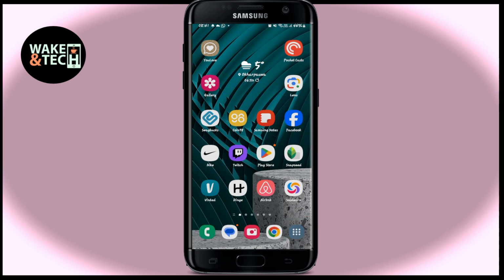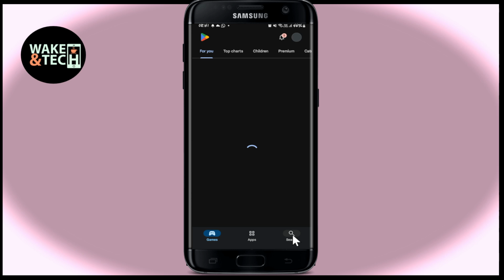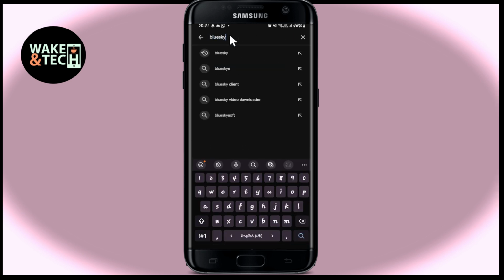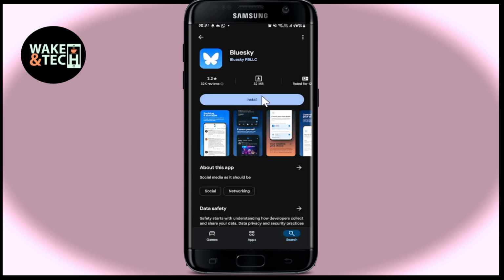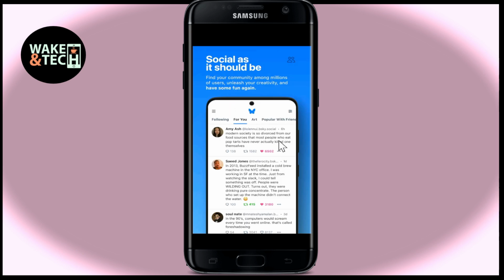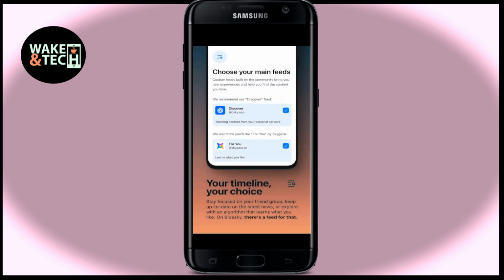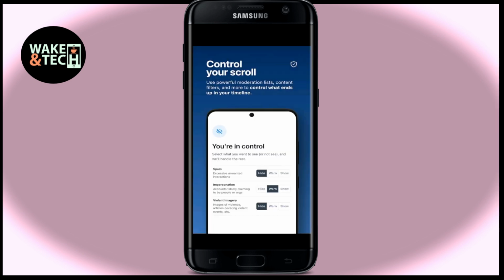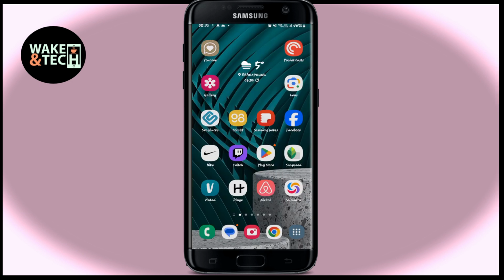How to Download and Install the Bluesky App on Your Smartphone? 2024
Learn how to download and install the Bluesky app on your smartphone with this step-by-step tutorial! Whether you’re using an Android or iOS device, this guide will help you quickly set up the app and start exploring a decentralized social network. Follow along to get Bluesky on your phone and join the conversation today!